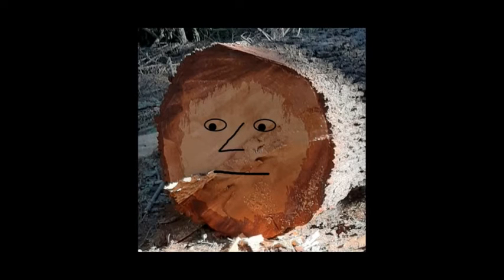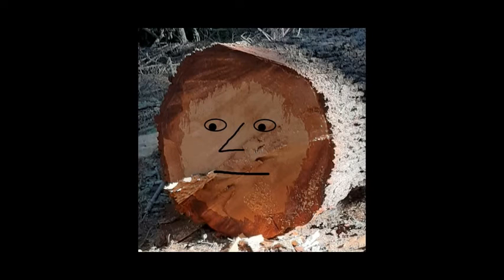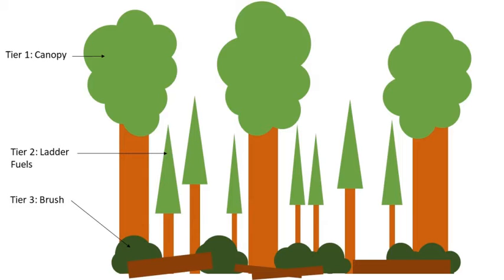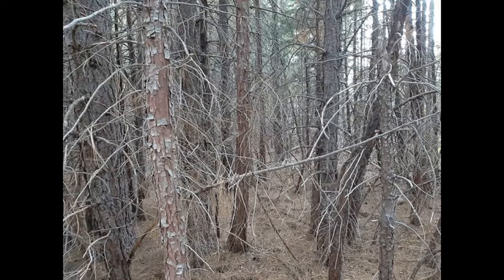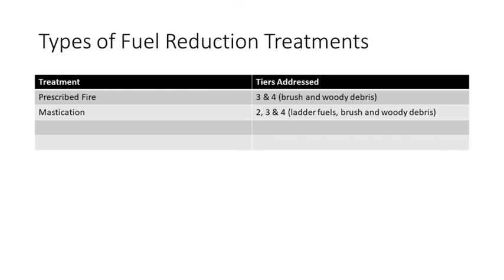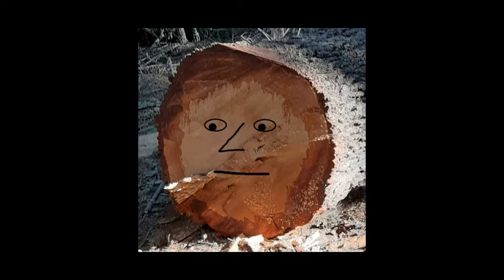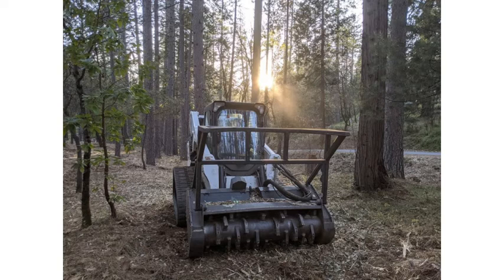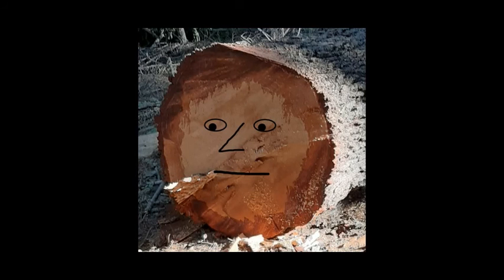How to Fireproof a Forest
I discuss the ways in which foresters in California can utilize sound forest management to prevent catastrophic wildfires.